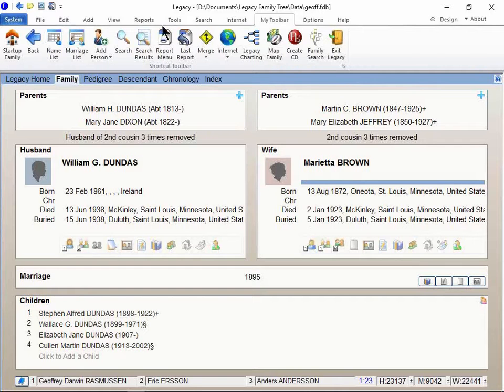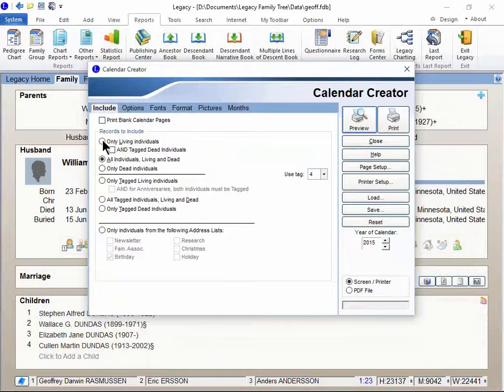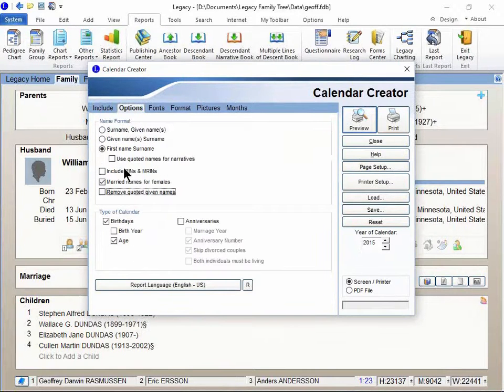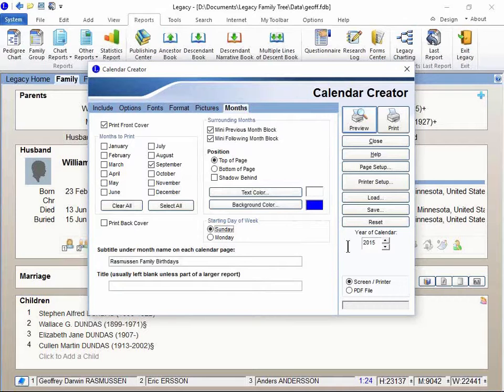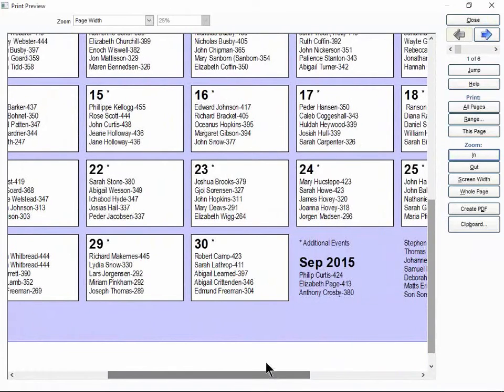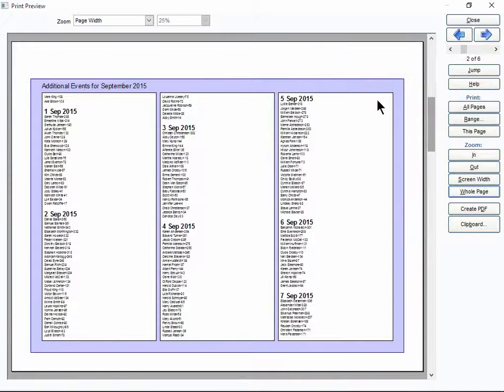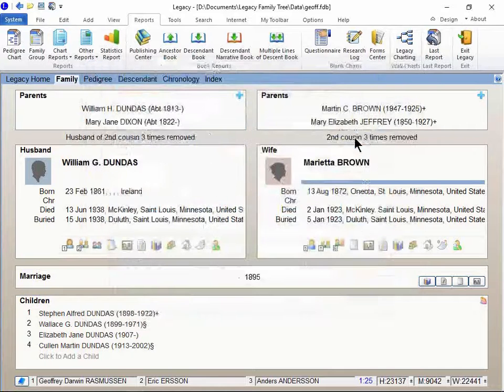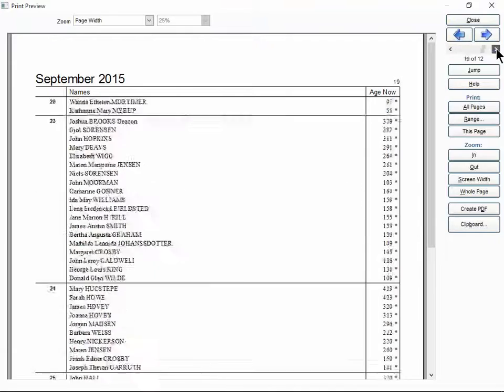Legacy QuickTip Video - Family Calendars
Keep track of family birthdays!
In this Legacy QuickTip learn how to create a family calendar from Legacy Family Tree software. Also learn how to create a calendar list.

Tips, educational articles, free webinar announcements here on the Legacy Family Tree Blog:

FREE live webinars every week! Learn how to do genealogy research from the experts at Legacy Family Tree Webinars:

There are over 60 "Always FREE" classes in the Family Tree Webinars library! Find them here: